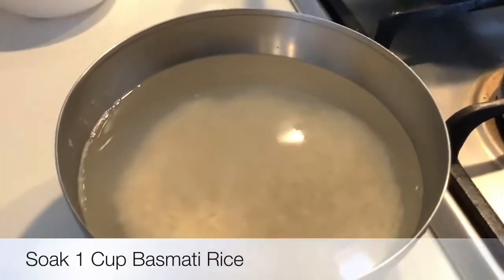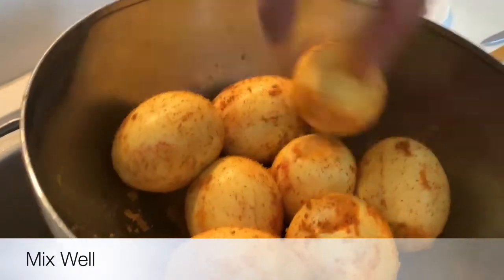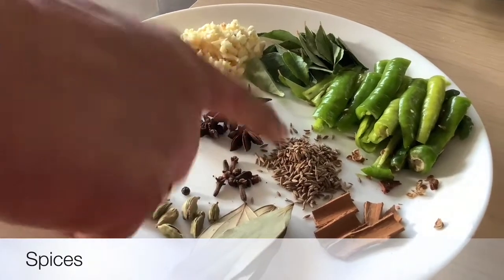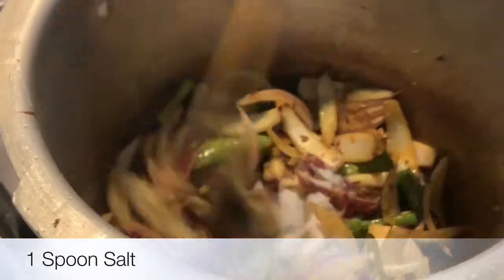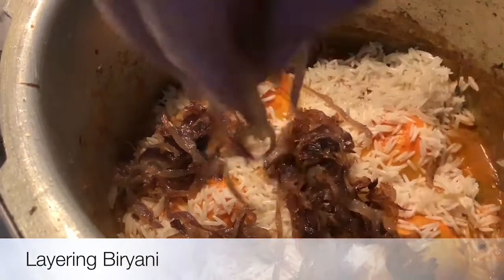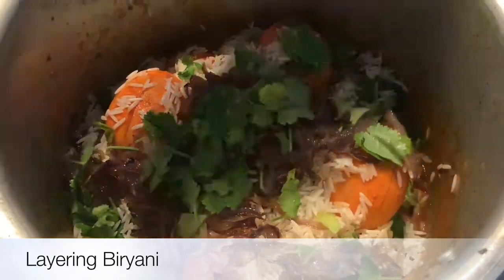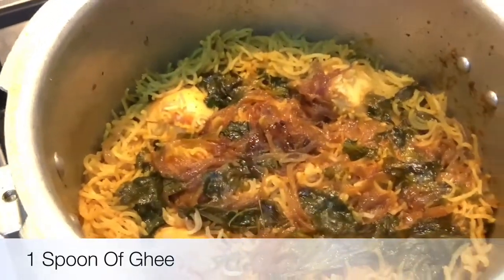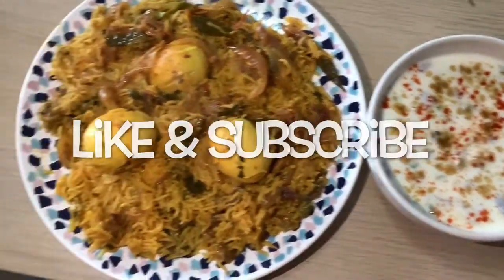Dhaba Style Egg Dum Biryani| Egg Biryani Recipe | Egg Biryani in Cooker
By hearing Egg Dum Biryani, our heart starts dancing from inside. Everyone from kids to old loves Biryani. Here is delicious, yummy Egg Dum Biryani recipe.

Ingredients:

Basamati Rice - 1 cup
Boiled eggs - 8
Onion - 4
Tomato - 2
Curry leaves
Cumin seeds, Turmeric, Coriander and Chilli powder -  Half spoon each
Cardamom - 4
Cinnamon sticks - 2 small
Bayleaves - 4
Handful of Pudina leaves and Coriander
Curd - 3 spoon